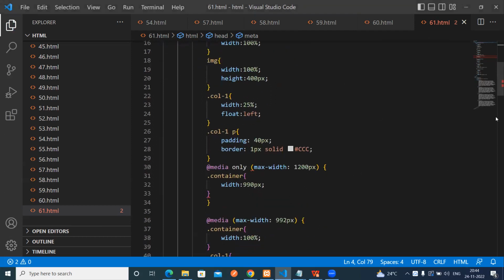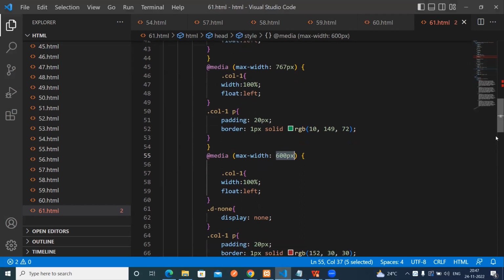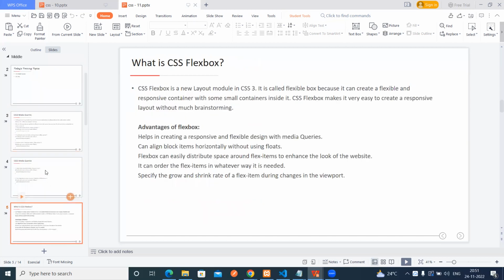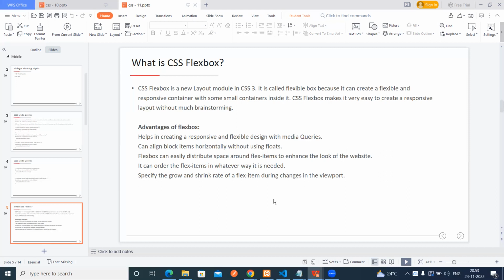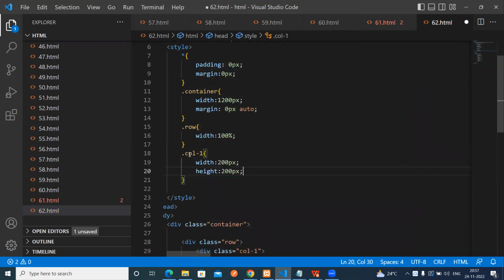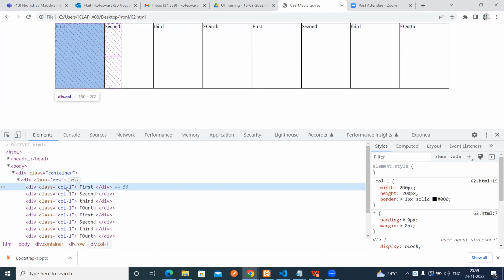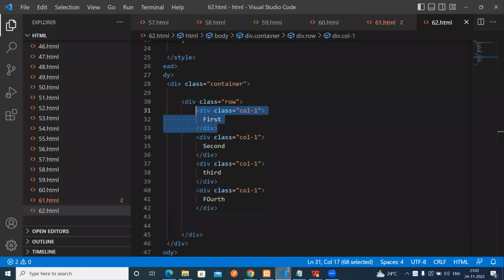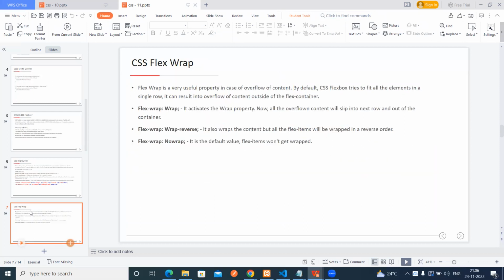Advanced CSS Training Part 16 | By Teja Live Tracks call